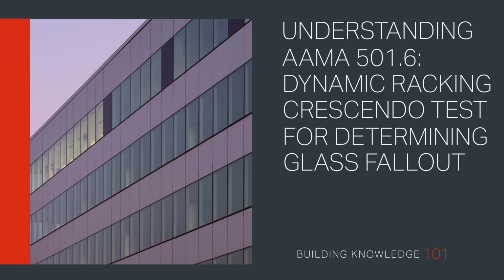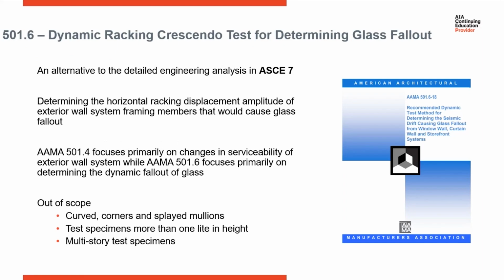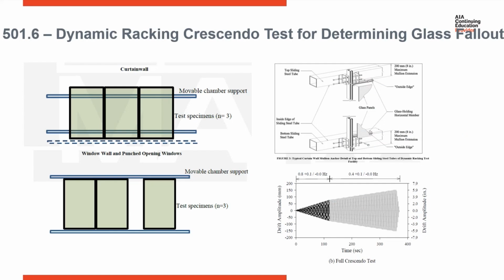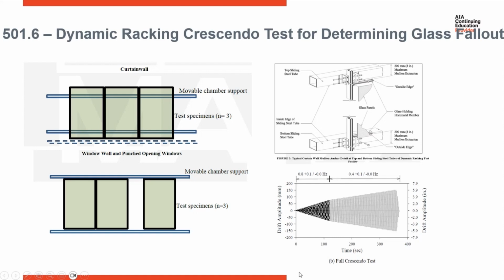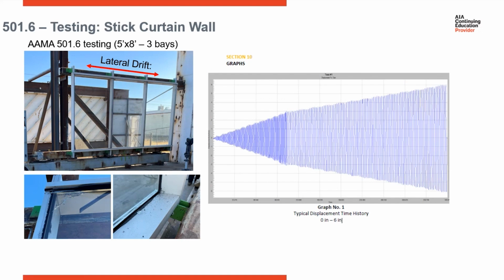Understanding AAMA 501.6: Dynamic Racking Crescendo Test for Determining Glass Fallout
Welcome to Building Knowledge 101: Understanding AAMA 501.6 Dynamic Racking Crescendo Test for Determining Glass Fallout

In this video, we look at the AAMA 501.6 standard and the complex process of determining the horizontal racking displacement amplitude of exterior wall system framing members that could cause glass fallout.